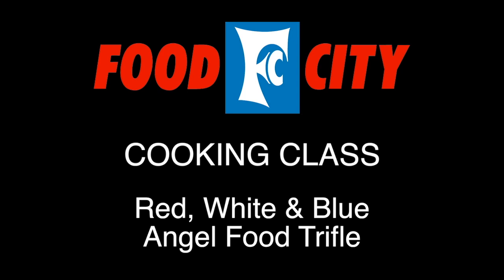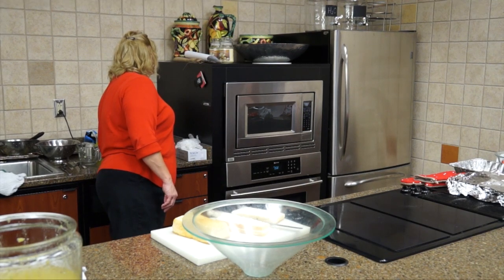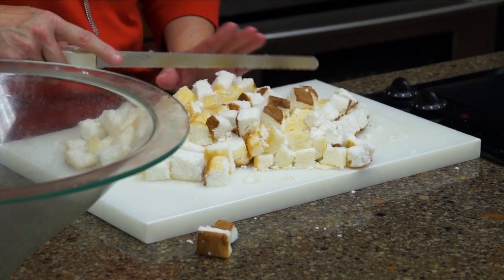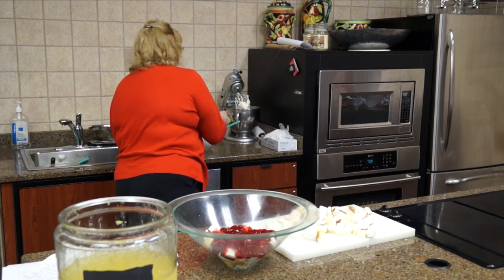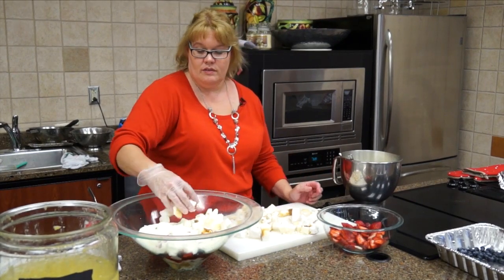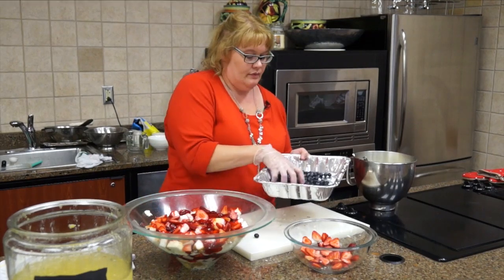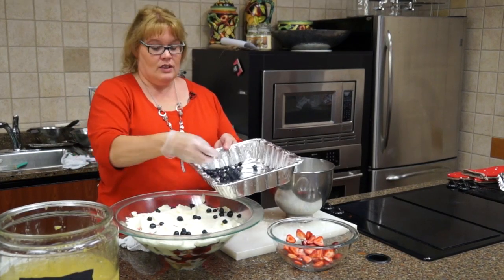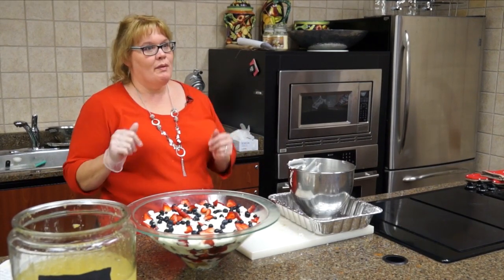Recipe: Red, White, and Blue Angel Food Truffle